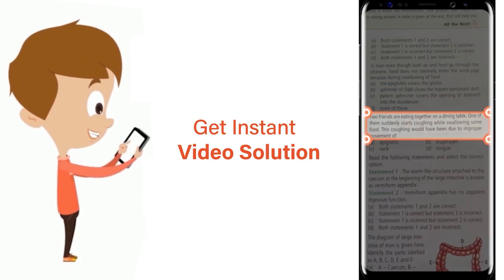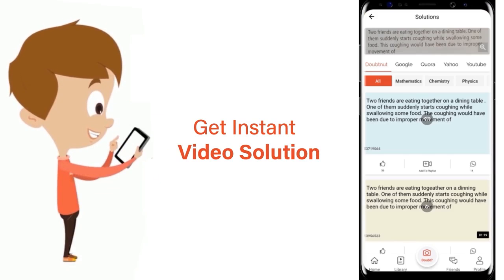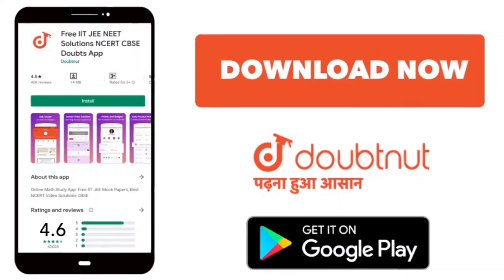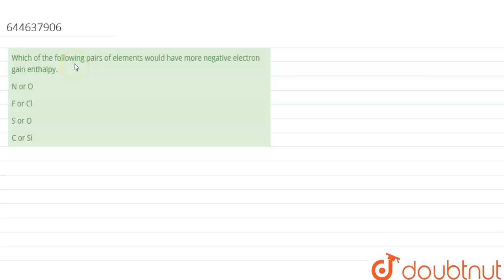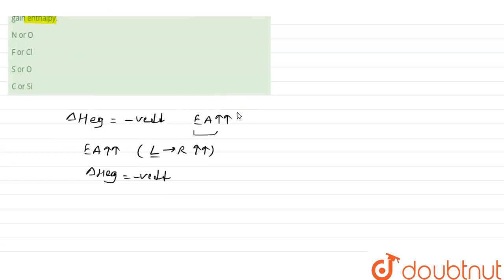Which of the following pairs of elements would have more negative electron gain enthalpy. | 12 ...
Which of the following pairs of elements would have more negative electron gain enthalpy.
Class: 12
Subject: CHEMISTRY
Chapter: CLASSIFICATION OF ELEMENTS AND PERIODICITY IN PROPERTIES
Board:IIT JEE

👉 Have Any Query? Ask Us.